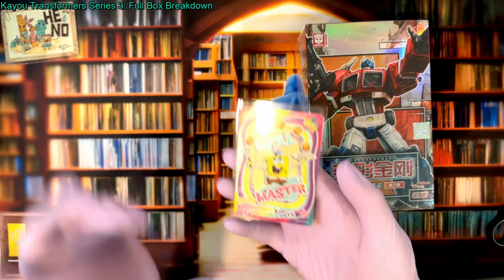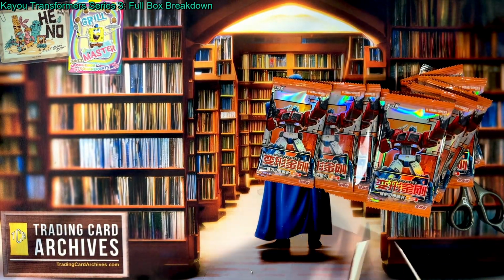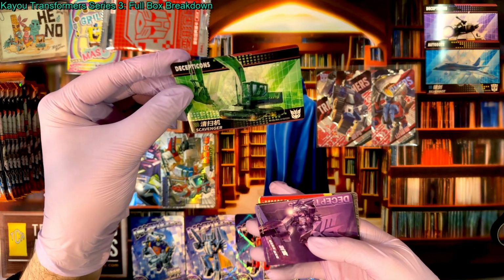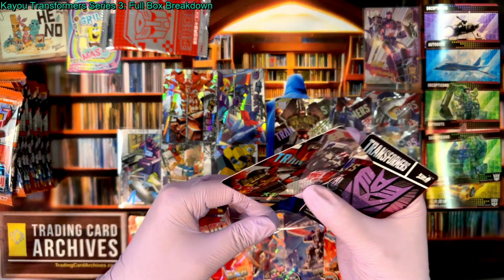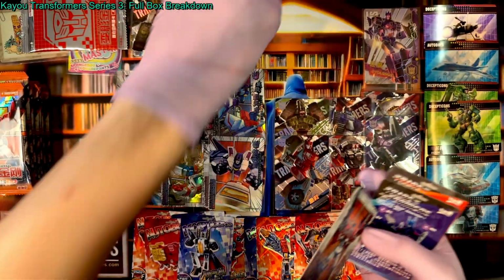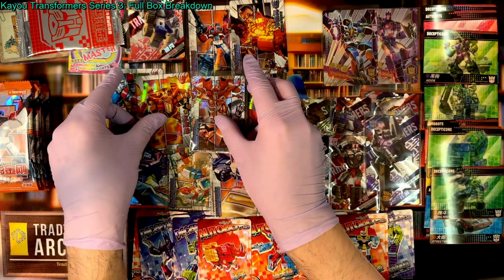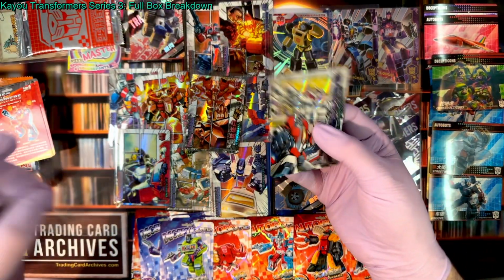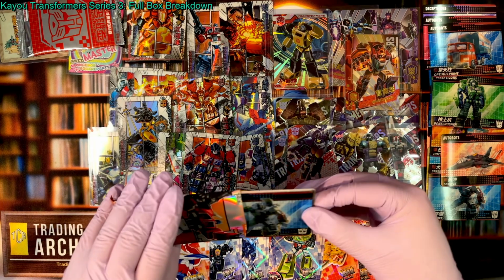🤖🚗🛡️Autobots Roll Out! transformers Series 3 🤖🐝 Full Box Rip of Kayou's Latest Transformers Cards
This 3rd series of transformers tradingcards from kayou is easily my favorite - just for that SR level "manga" style card. I also love how deep into the catalog they are getting with Construct-Bots and all the weird non-beast animal variants. It's a wild set and I absolutely love it!

TIMESTAMPS
00:00 Intro
04:30 Box Overview
10:10 Opening Packs
40:10 Hit Pack and Conclusions